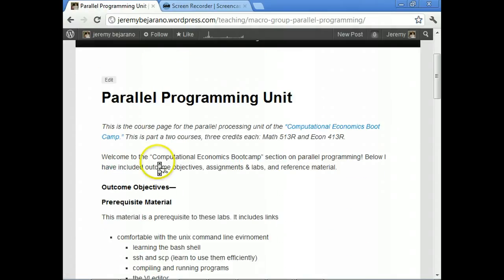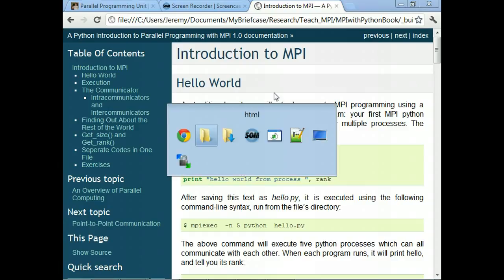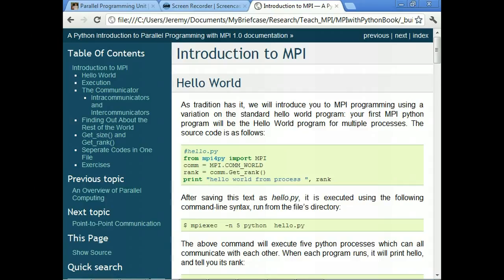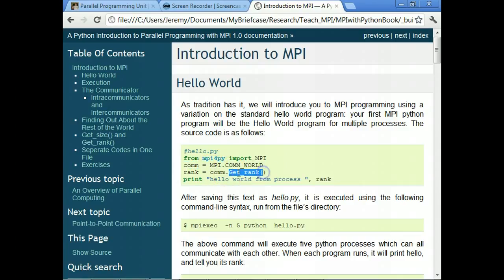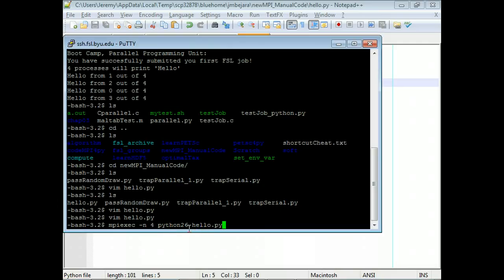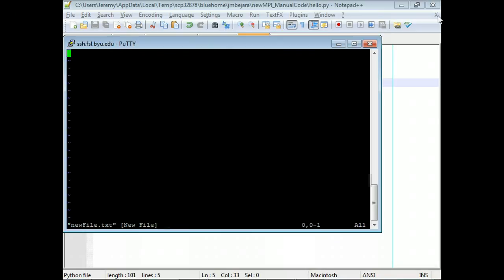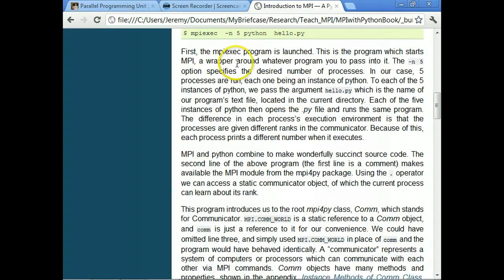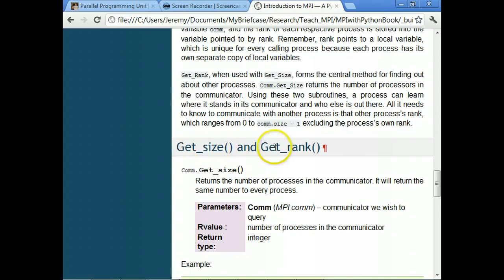Introduction to MPI with Python and mpi4py part 1 (lecture 2/5)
Introduction to MPI with Python and mpi4py part 1

Video 2 of lectures on parallel computing. We teach MPI using Python's mpi4py, demonstrate useful parallel libraries, and discuss their application to computational economics. We work through the text A Python Introduction to Parallel Programming with MPI,

This video was made for the BYU Macro Group's "Computational Economics Boot Camp."